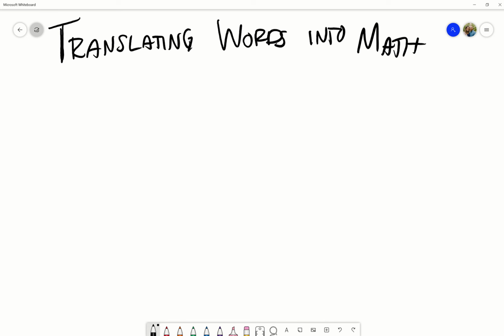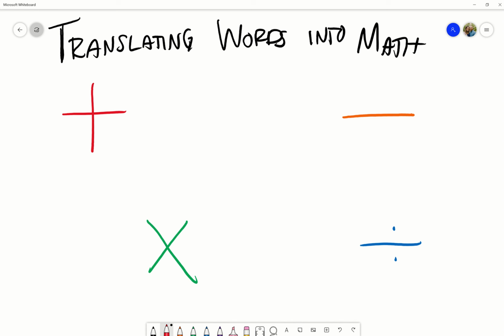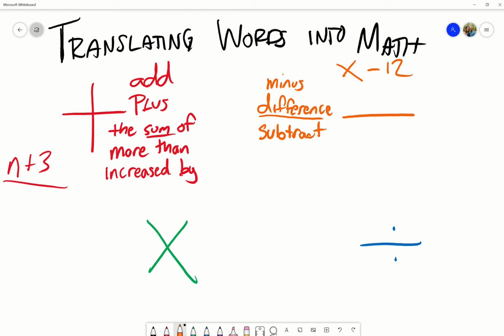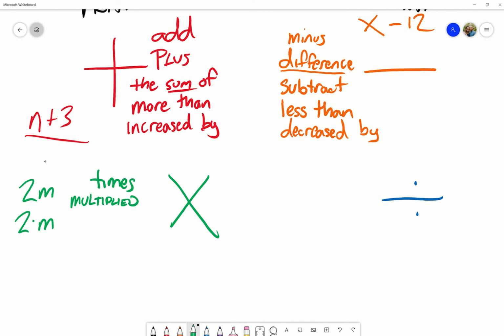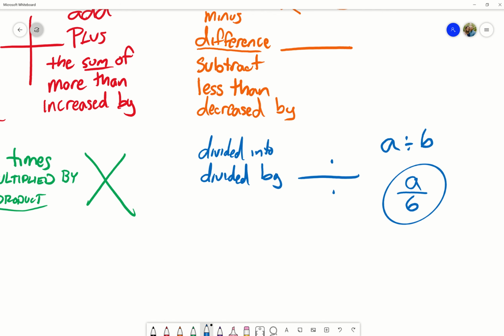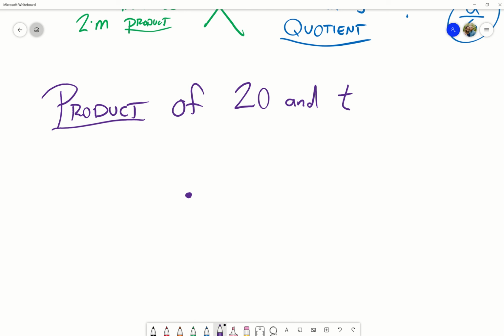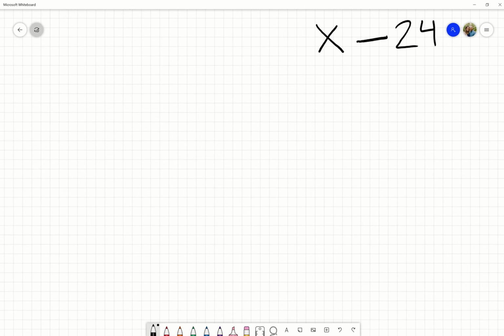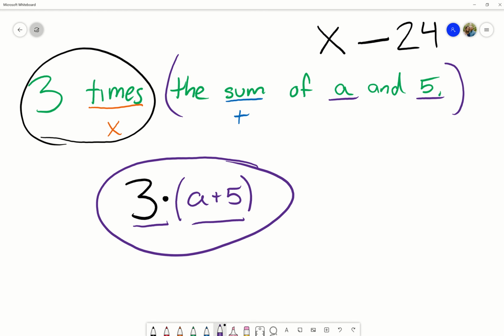Translating Words into Math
Learn how to translate words into numbers, variables, and operations